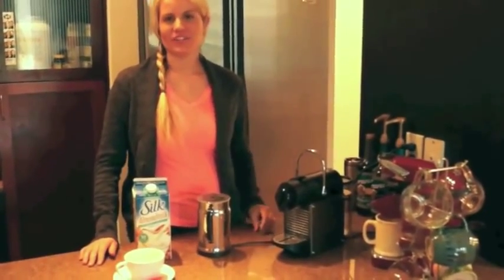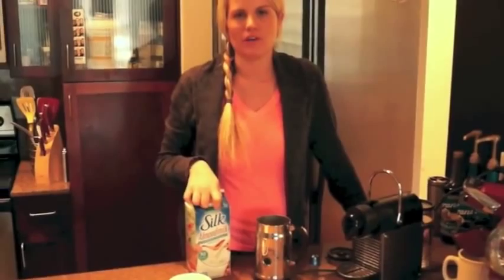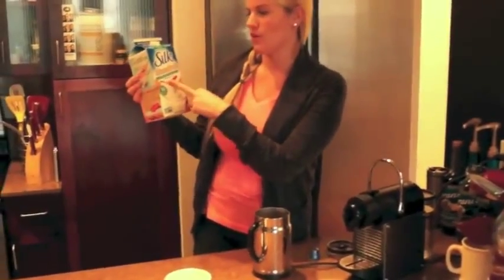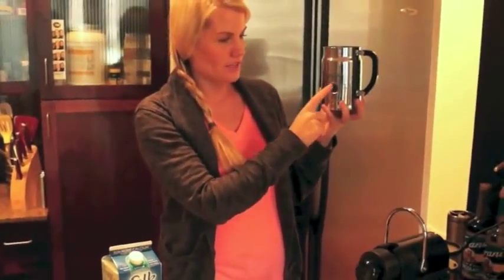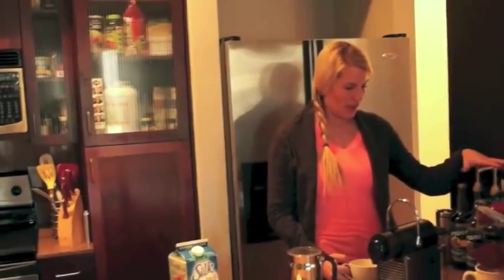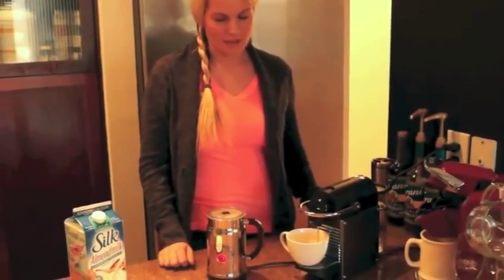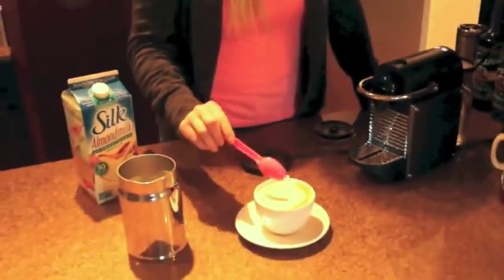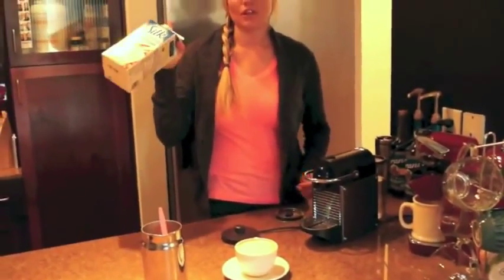Nespresso Aeroccino Plus Frother Review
A luscious topping of foam is the crowning glory of a cappuccino – and equally essential for lattes, macchiatos and other coffee bar staples. Using this compact machine, you can create that perfect froth with the push of a button.

***Features***

- Simply pour milk into the pitcher and press a button; in no time at all, you’ll have a rich, creamy topping for your favorite coffee beverage.
- Can also be used to heat milk for café au lait or hot chocolate.
- When frothing or heating is complete, the machine shuts off automatically.
- For convenient service, the pitcher lifts off the base.
- Includes two whisk attachments.